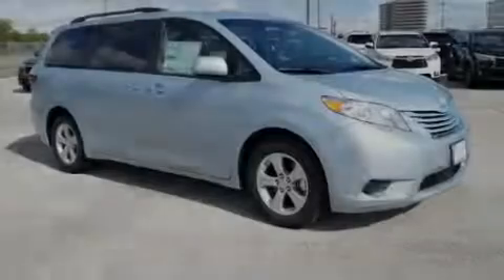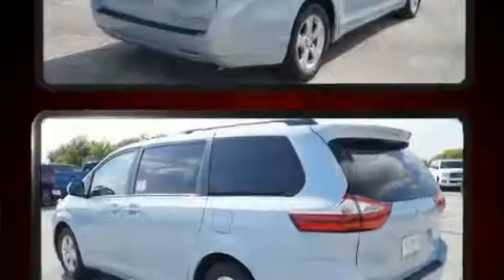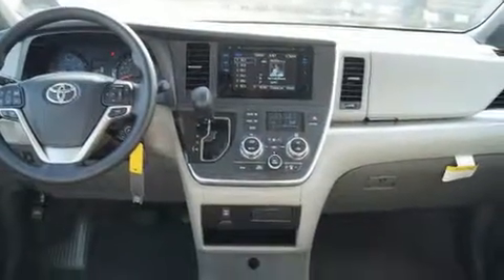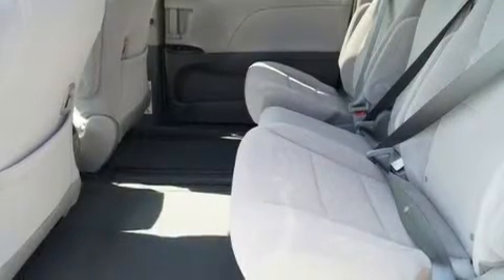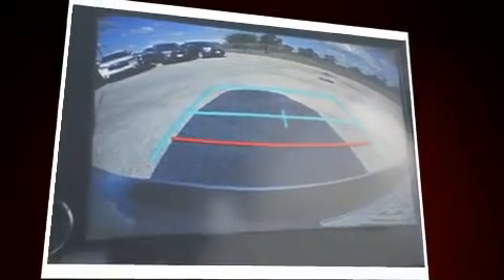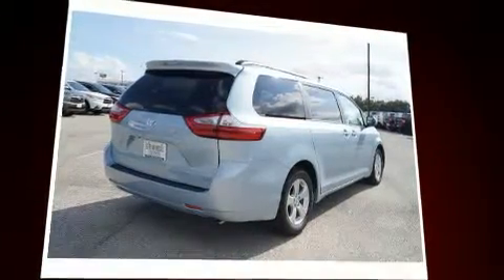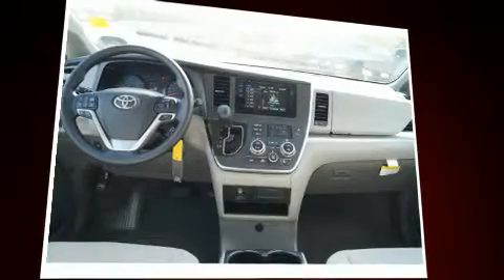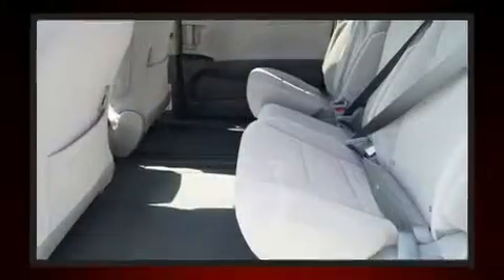2017 Toyota Sienna LE 8 Passenger in Houston, TX 77074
Sensibility and practicality define the 2017 Toyota Sienna. Under the hood you'll find a 6 cylinder engine with more than 270 horsepower, and for added security, dynamic Stability Control supplements the drivetrain. All of the premium features expected of a Toyota are offered, including: delay-off headlights, a rear window wiper, an automatic dimming rear-view mirror, air conditioning, remote keyless entry, an overhead console, and more. Storage solutions are integrated throughout the interior, demonstrating thoughtful attention to detail. Passengers in the third row enjoy seat back reclining functionality, providing an extra level of comfort and convenience. You and your passengers will enjoy the stereo system, which includes a CD player with MP3 capability, steering wheel mounted audio controls, and 6 well positioned speakers. Safety equipment has been integrated throughout, including: head curtain airbags, front SIDE impact airbags, traction control, brake assist, anti-whiplash front head restraints, a panic alarm, and 4 wheel disc brakes with ABS. We pride ourselves in the quality that we offer on all of our vehicles. Stop by our dealership or give us a call for more information.